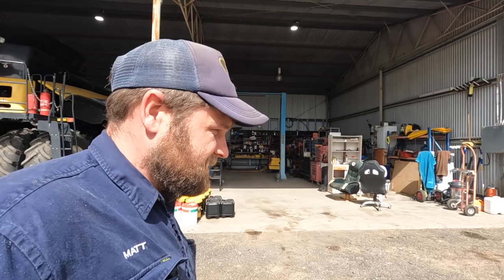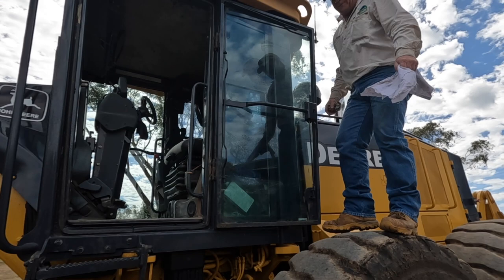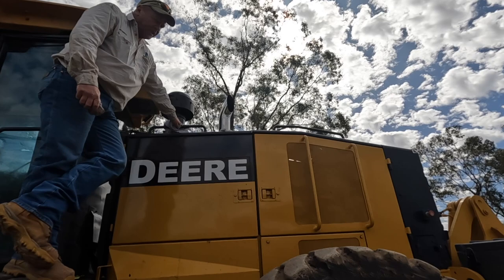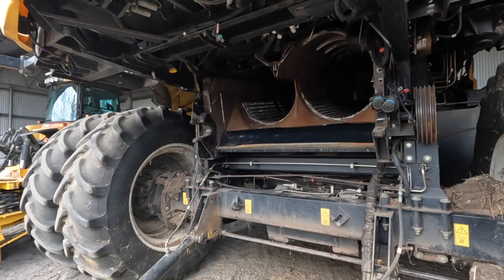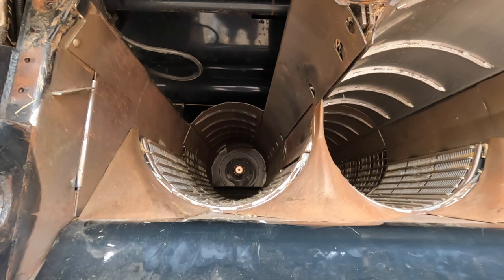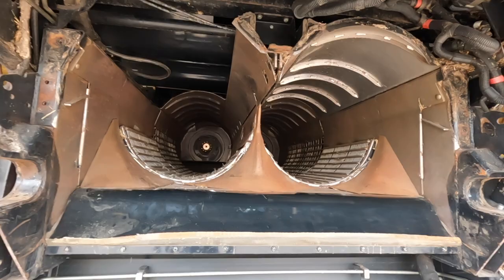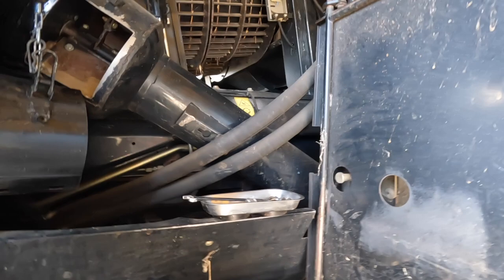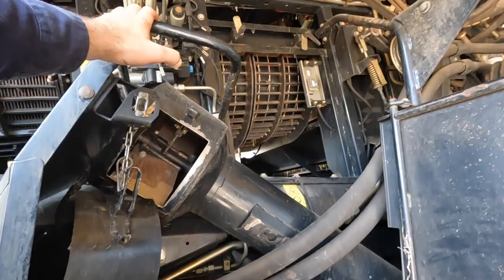Beware of Rocks! Major Work Nearly Done! (Vlog 96)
With harvest just around the corner, we are trying to get the Header back together! The grader also drops by.

John 3:16